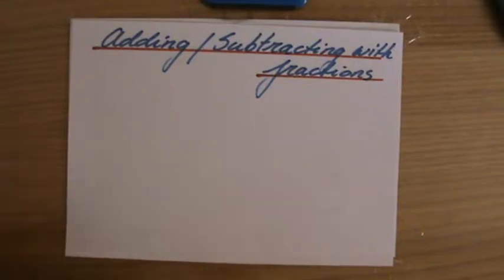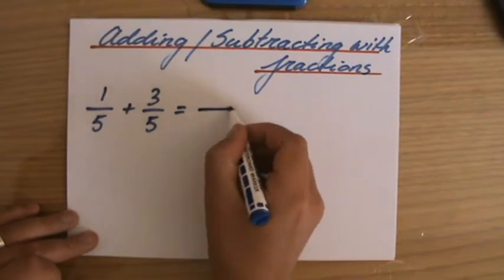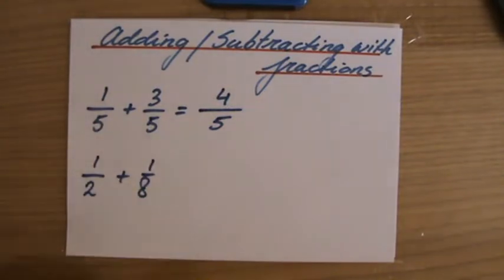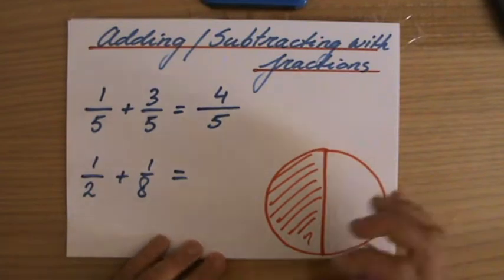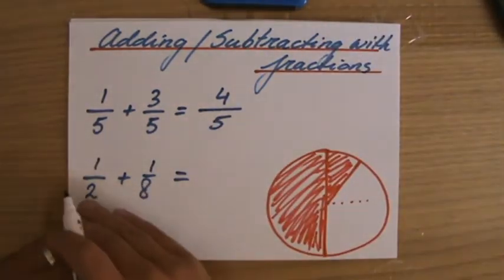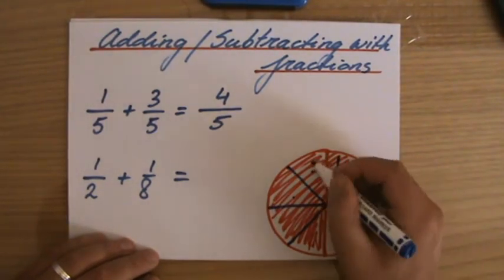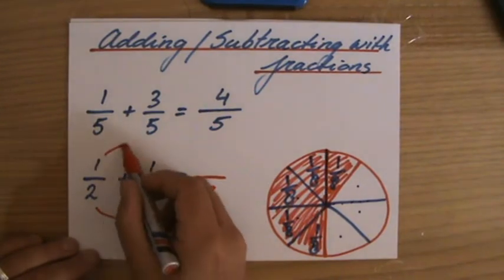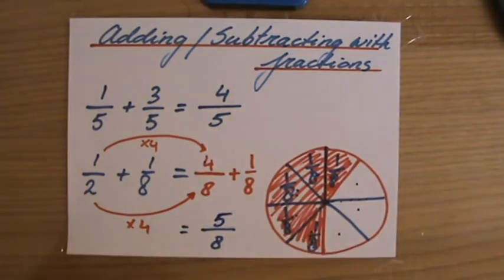How to Add and subtract fractions 2 - Maths Help - ExplainingMaths.com IGCSE and GCSE maths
This video gives you example questions which will show you step by step how to add and subtract with fractions. This maths video will explain this IGCSE and GCSE mathematical topic to you by providing example questions.  You can use these maths activities for your math revision to do better on your IGCSE GCSE exam paper. Check for more maths help and FREE resource, activities and worksheets.